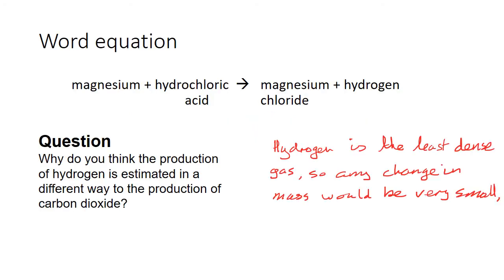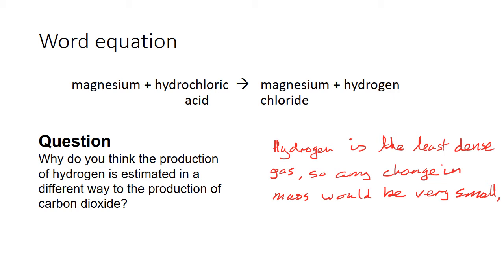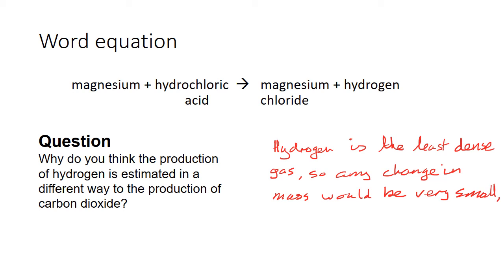1 Rates of Reaction Answers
Year 9 Chemistry - Rates of Reaction   Answers